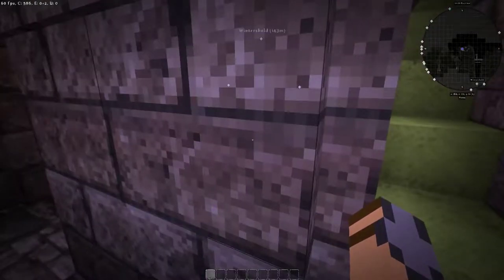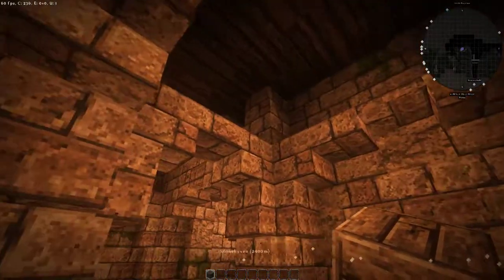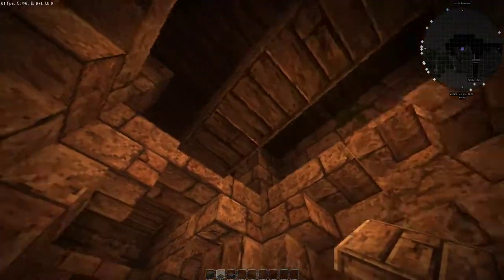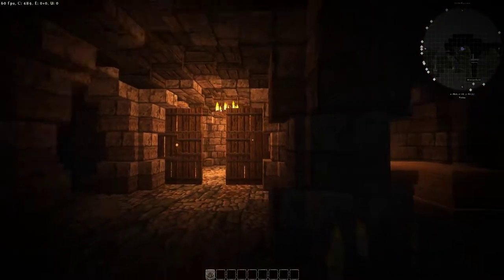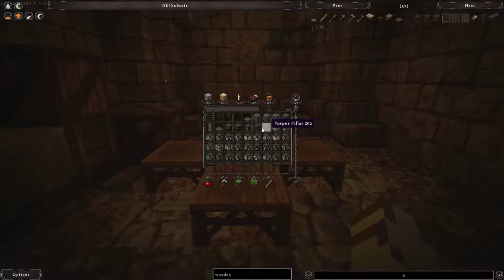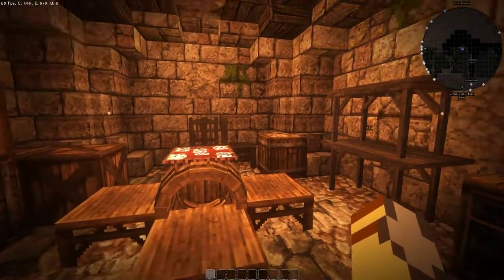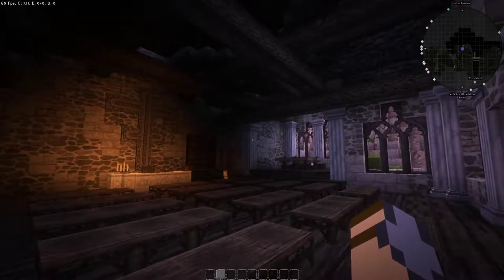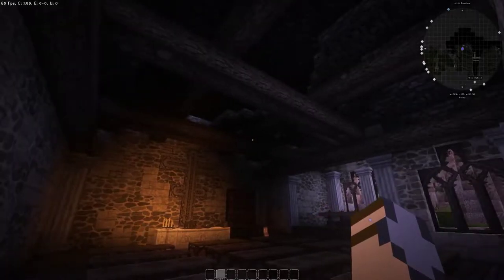Let's Build: Wintershold - Episode 10 "The Church's Basement"